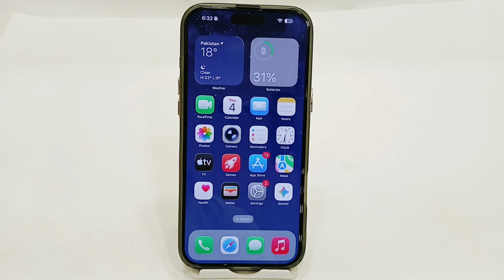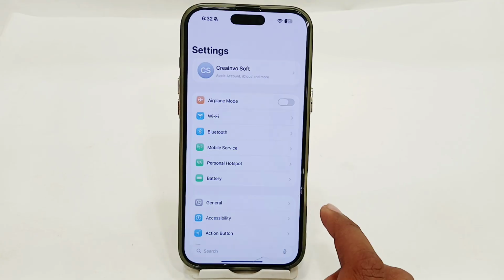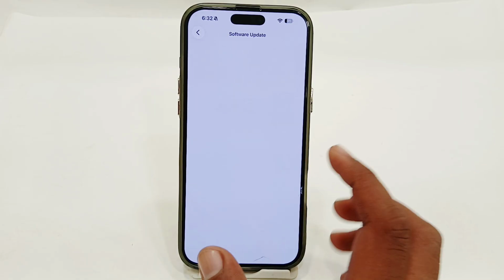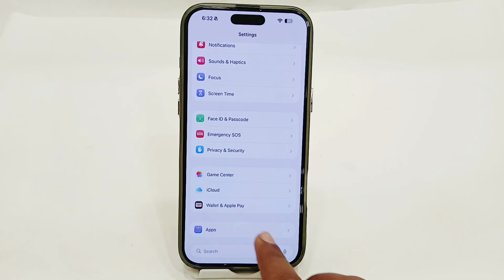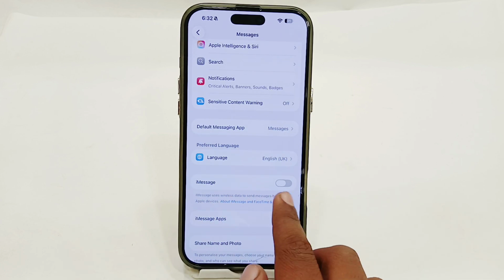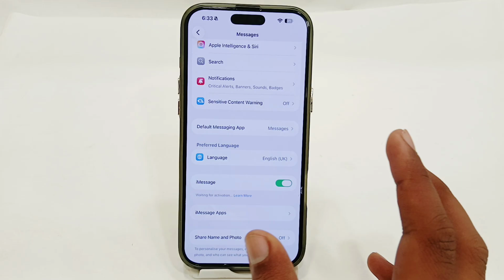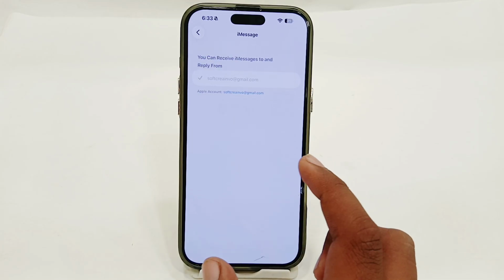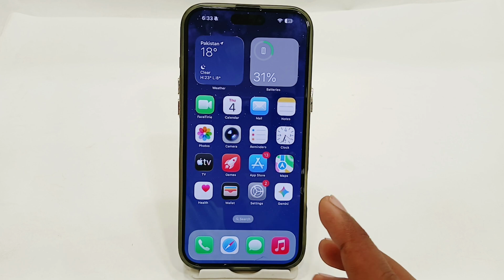How to Activate iMessage on iPhone or iPad (Step-by-Step Guide)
Having trouble activating iMessage on your iPhone or iPad? In this easy tutorial, I’ll show you exactly how to turn on iMessage, set it up properly, and fix the most common activation issues.

📱 In this video, you’ll learn:
• How to enable iMessage in Settings
• How to check your Apple ID settings
• What to do if iMessage won’t activate
• How to fix “Waiting for activation”
• How to ensure iMessage works on both iPhone and iPad

This step-by-step guide works on all iPhones and iPads running the latest iOS and iPadOS versions.

If you'd like, I can also help with a short title, click-bait version, SEO keywords, or thumbnail text ideas!